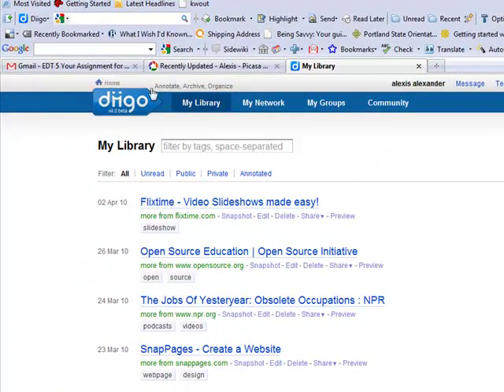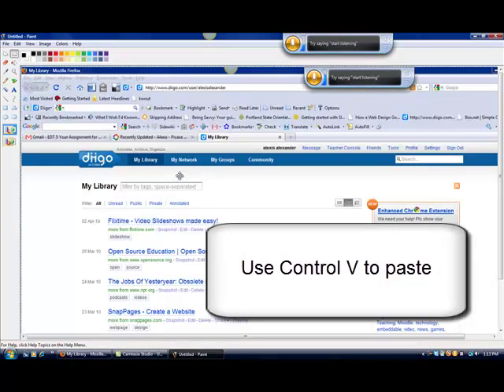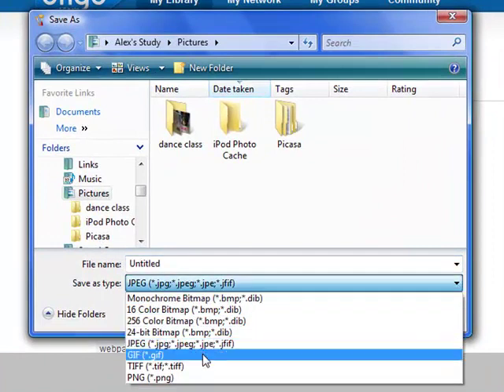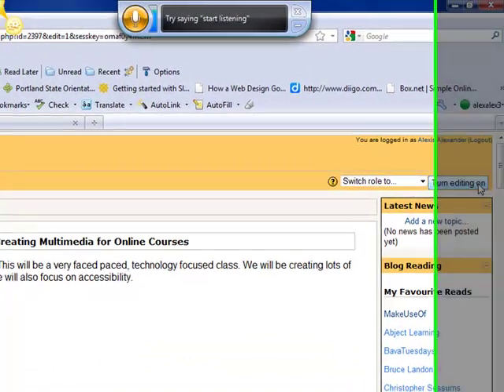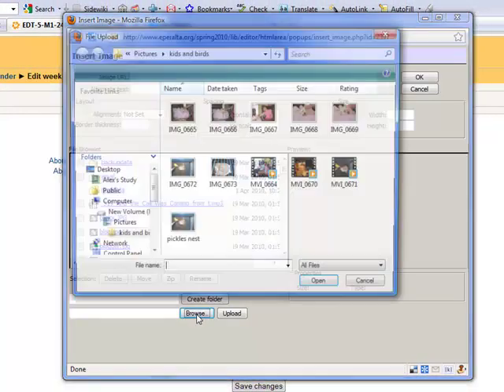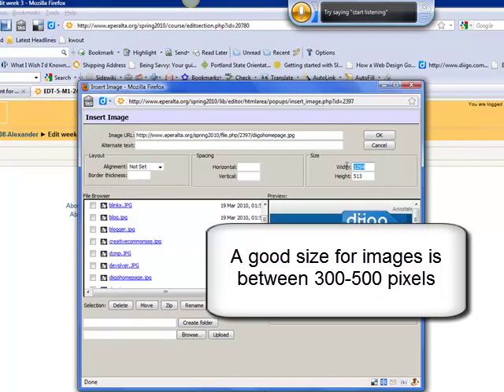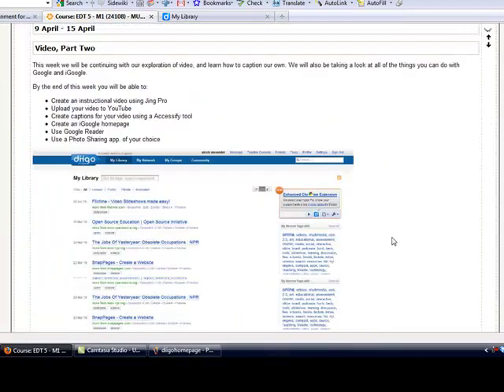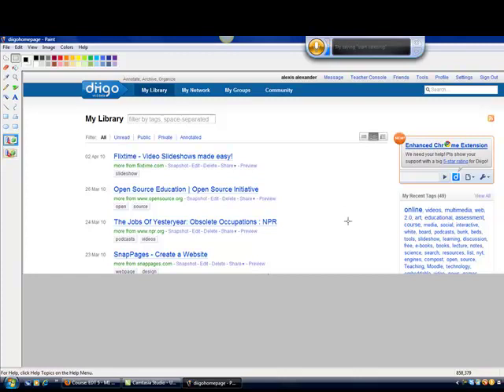Making a Screen Shot.mp4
How to make a screen shot and edit it in Paint